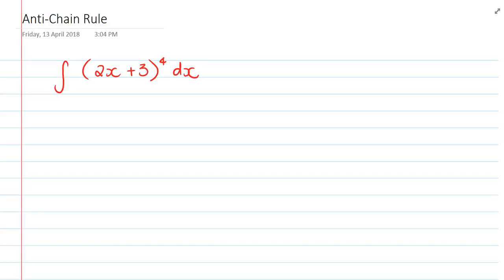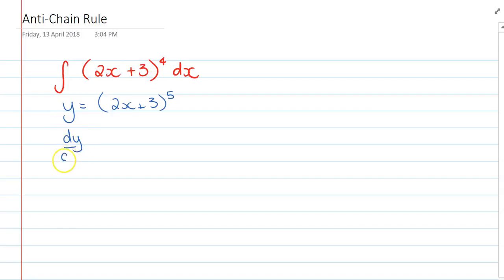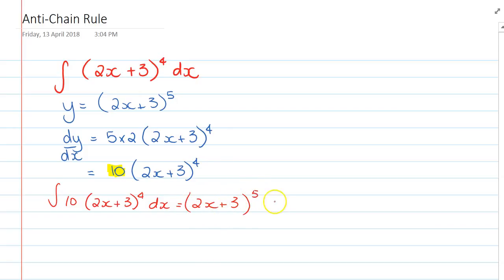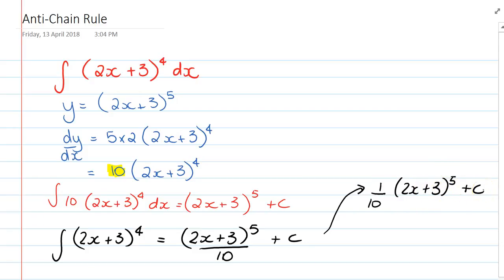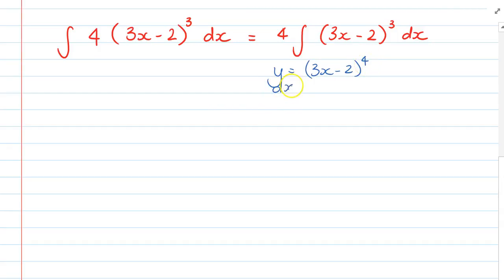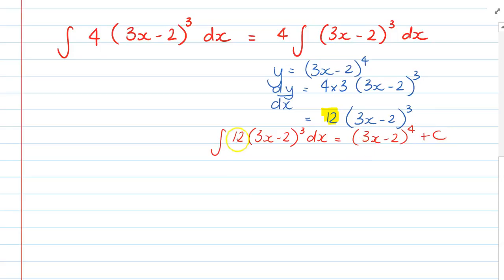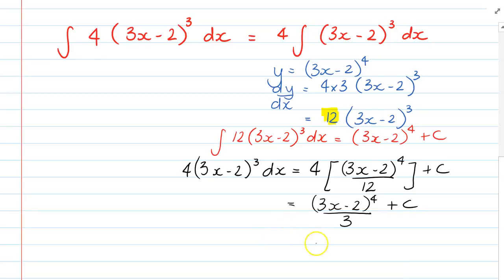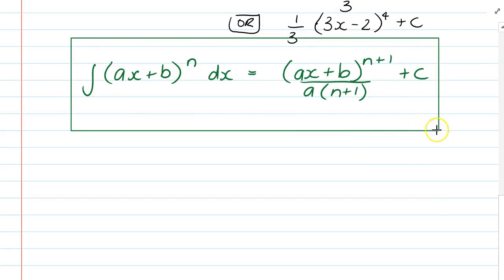antiChainRule Integration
Finding the integral by applying the chain rule for differentiation